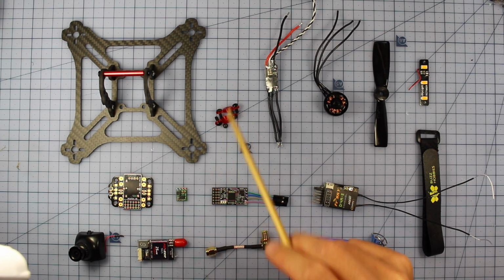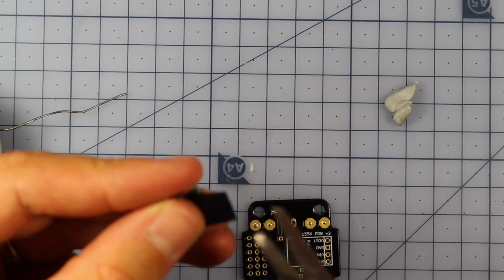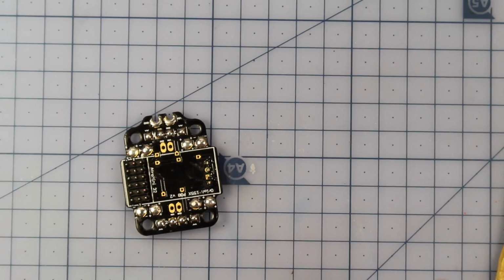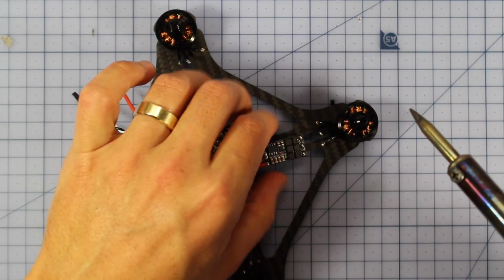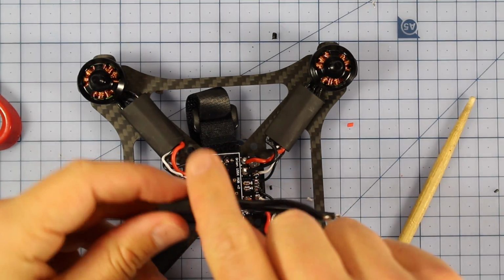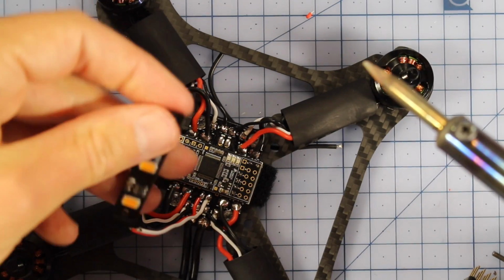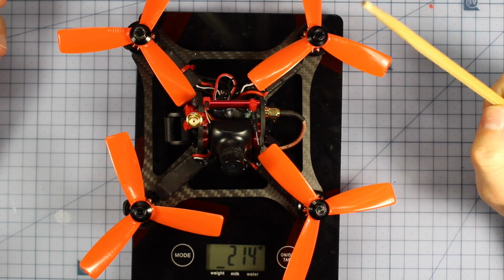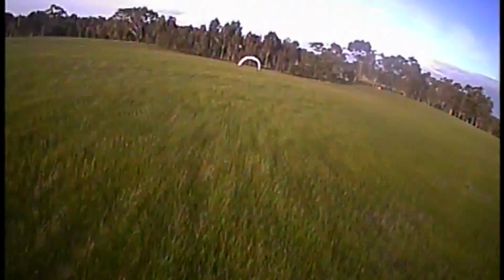How to build a 4" FPV RACING DRONE. Orion 155x full build guide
Get the more from FPV. and connect with 10k + drone pilots, find locals to fly with, compare component prices, Share your flights, Test the latest FPV goggles side by side, learn how to charge your batteries and so much more. It's 100% free and built by me for you. Build guide for the amazing Orion 155x. super tight and semi difficult build but well worth it. Comes in at about 215 grams. This thing has insane power to weight, tiny profile and amazing flight characteristics.

thanks again to next fpv for helping out with the motors.

Happy flying.